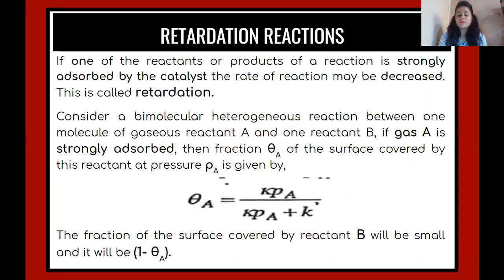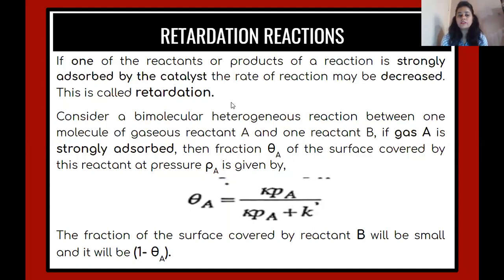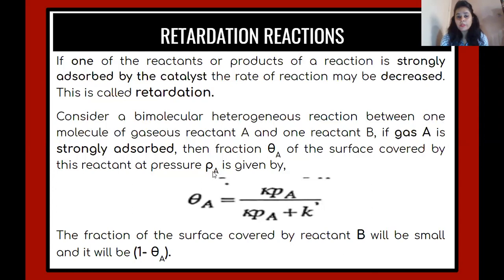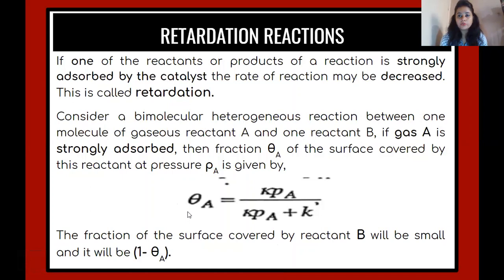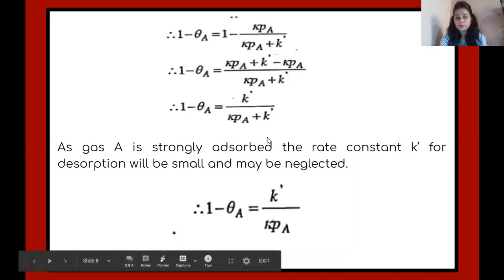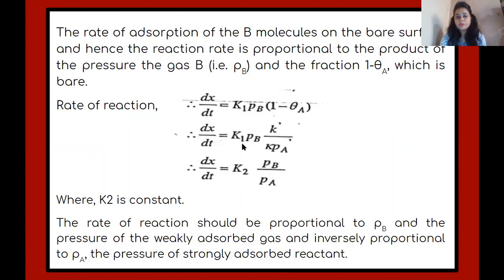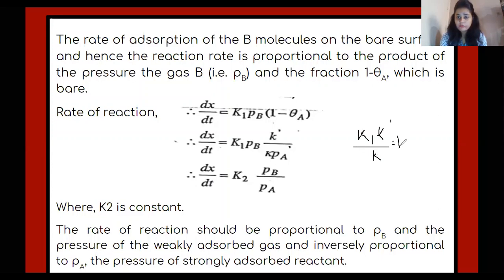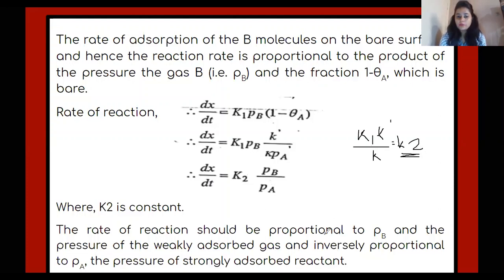CHEMICAL KINETICS - RETARDATION REACTIONS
RETARDATION REACTIONS